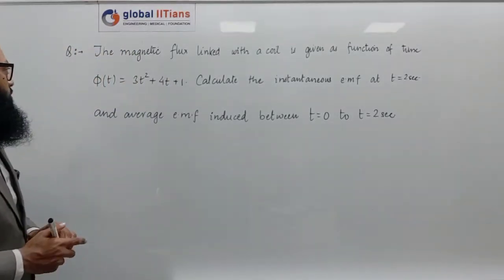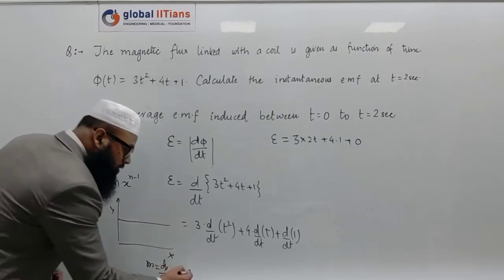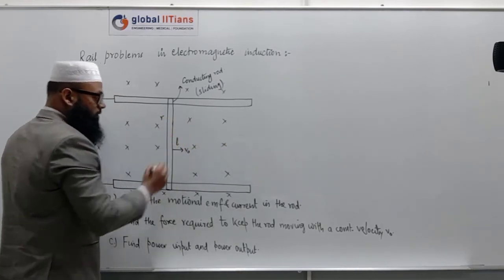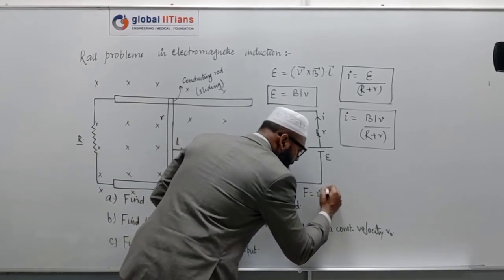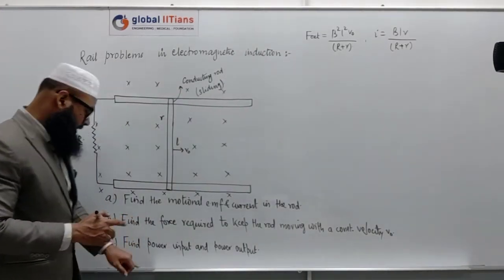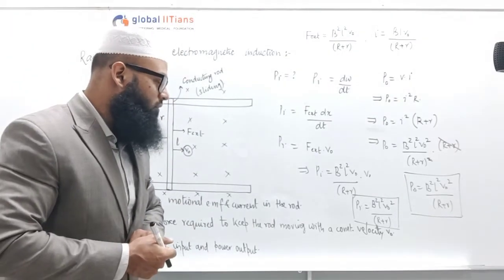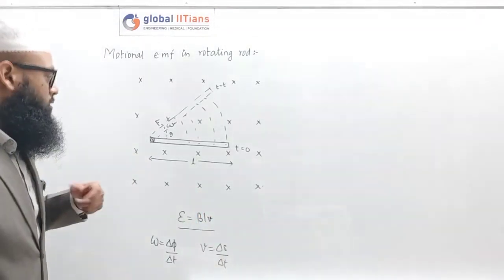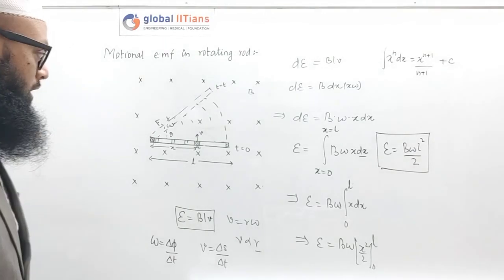Grade-12 | Physics | Term-1 | Important Questions | 2021-22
Created by
Azhar Nabi
Physics Faculty
globalIITians